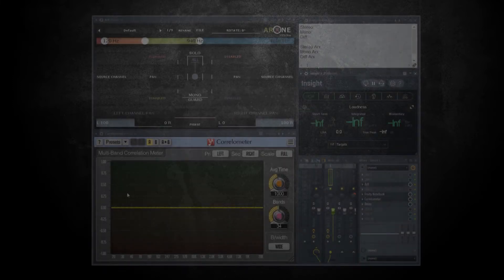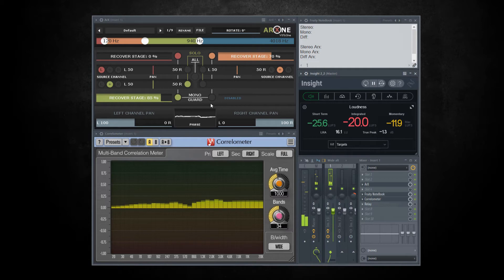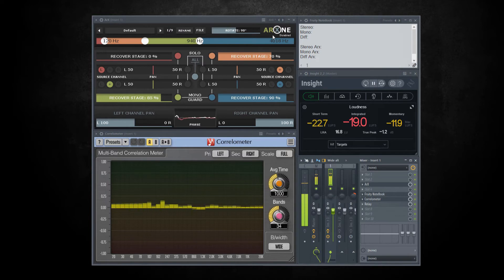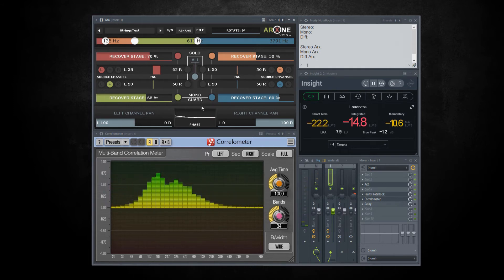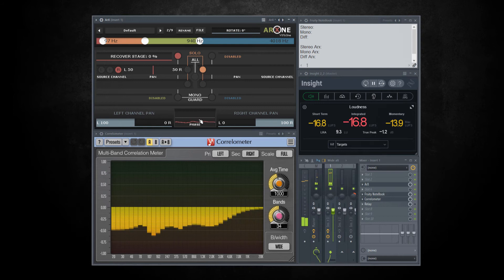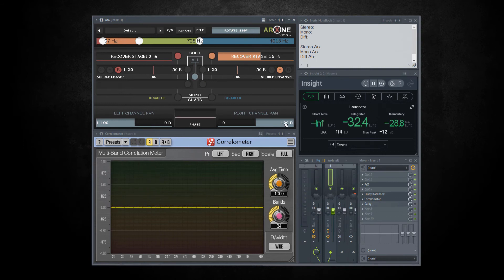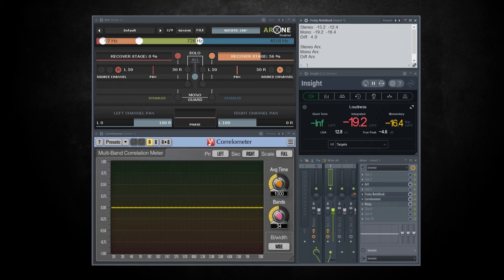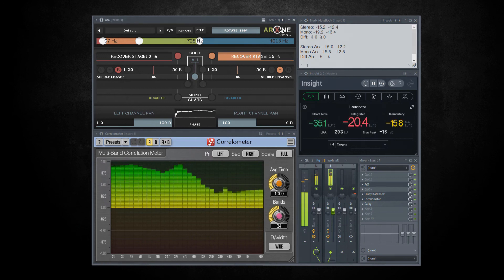Arx One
Arx One is tool to help you with correcting those issues. It split signal to four frequency bands that can be adjusted individually. You can adjust panning for each split and choose source channel to use for output. There are a lot of problems regarding phase correlation in mixing especially when layering different sounds that can cause problems so as result they may cancel each other.

But what if you even do not start any layering or mixing different instrument and you just placed and played one instrument and yet there are already phasing issues especially with ensembles. Many developers do not fix they samples or they want to trick your wallet by that huge & wide sound. No matter what is the reason behind you want to fix it somehow.